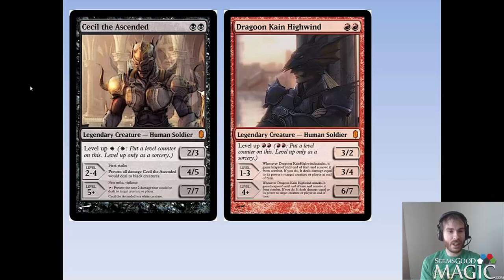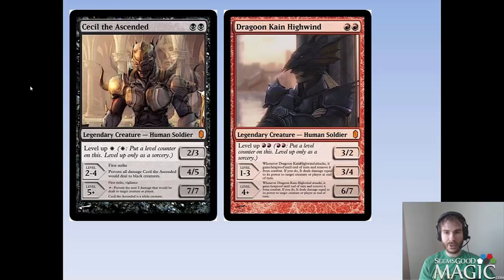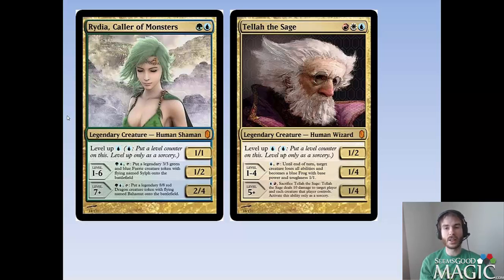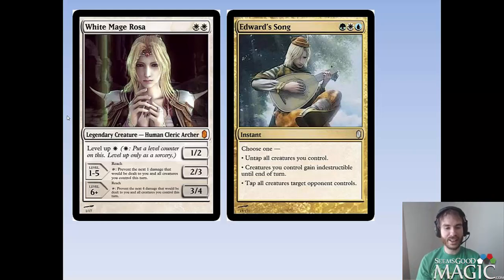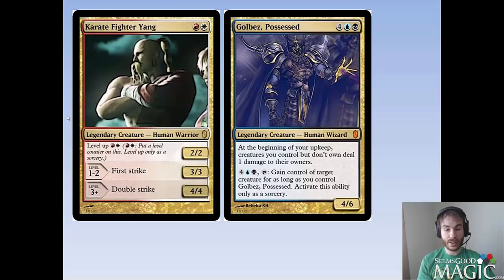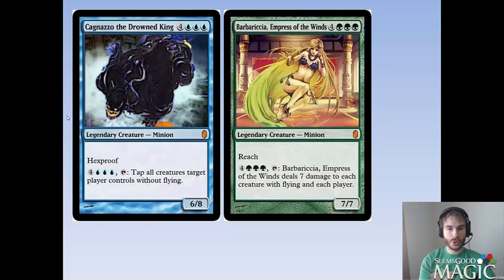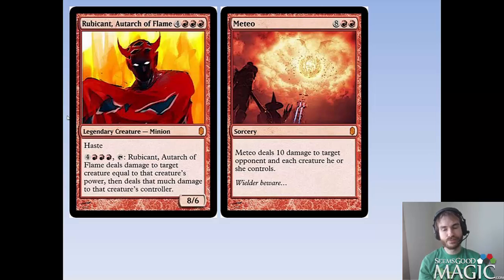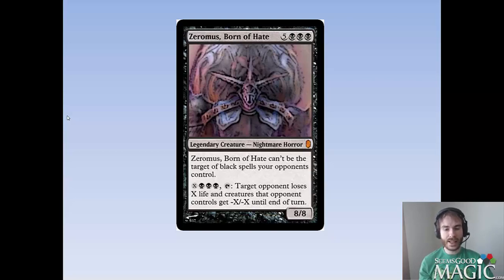Mortarpod #105 - Final Fantasy II (IV Japanese)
Alex Stephenson (Inez) talks about this week's video game custom Magic set!